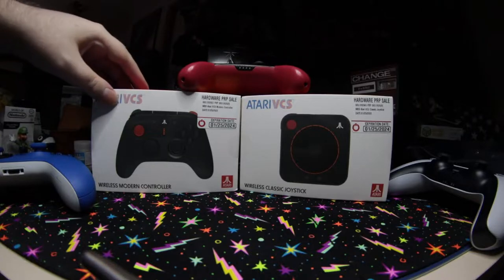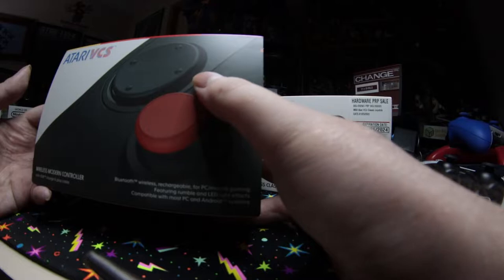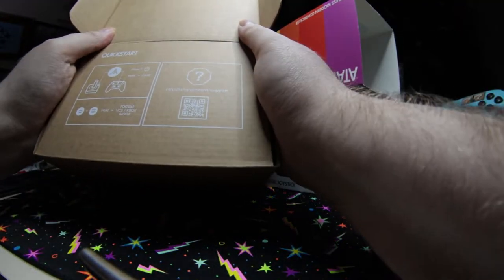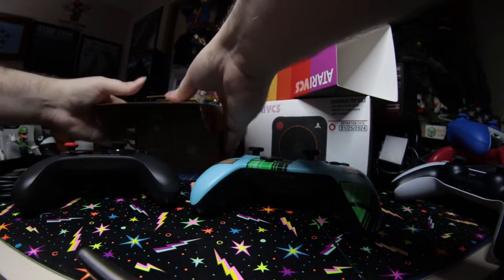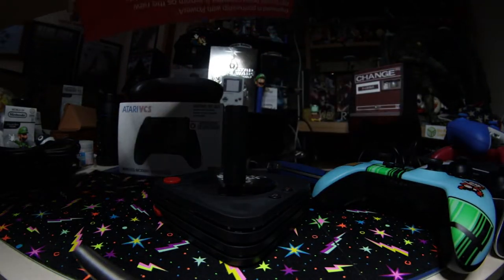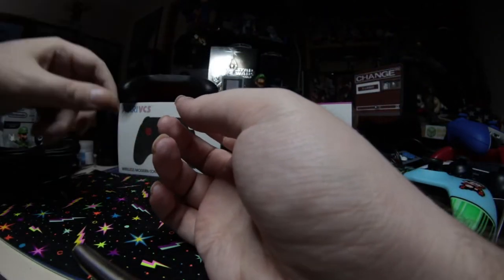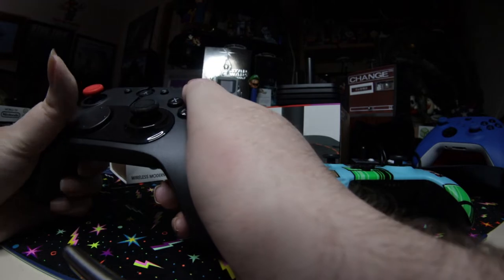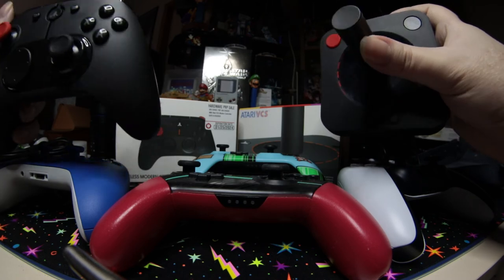"The best controllers I can't recommend! Atari VCS Modern & Classic Controllers!"Der999 Unboxes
In this video Der999 Unboxes... Atari VCS Modern & Classic Controllers By Power A too! Also comparing them against their biggest and nearest rivals! Exact the classic had to pull its contender from out of my hat.

-My Books-
Physical books and Games on Amazon=

Computer Specs.
GPU: GeForce RTX 3090
CPU: Ryzen 9 9050X
RAM: 32 GB RAM
Current monitor: 1920 x 1080, 180Hz
Operating system: Microsoft Windows 10 Pro
A.I.=Watch

GPU:NVIDIA GeForce GTX 1080 with 8GB GDDR5X
CPU:Intel i9 Processor
Ram:32GB DDR4-2666MHz, 6x16GB
A.I.=Watch

PS4=PS4 Slim
PS3=PS3 Silm

-Controllers-
8bitdo N30 Pro and Pro 2 C Edition
PowerA Enhanced Super Mario Bros 3
PS5 white controller
Xbox series blue controller